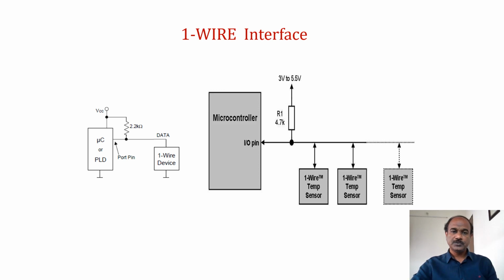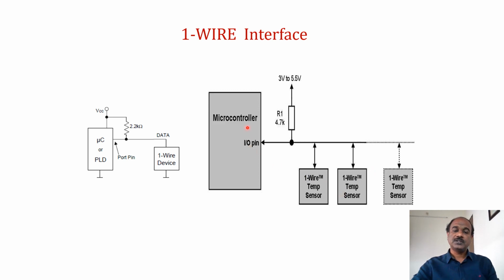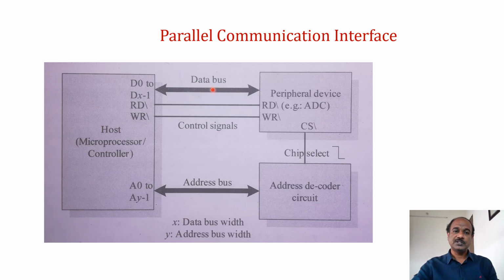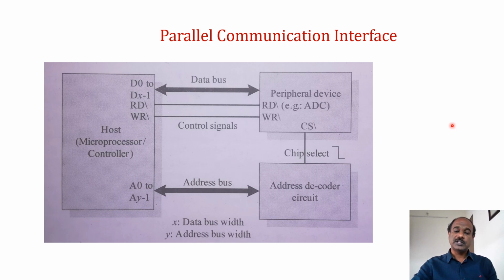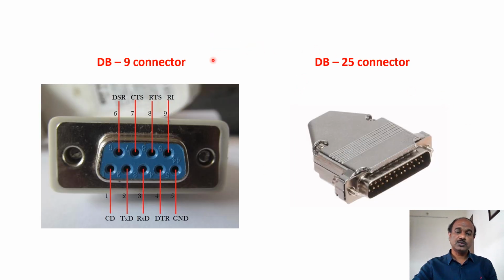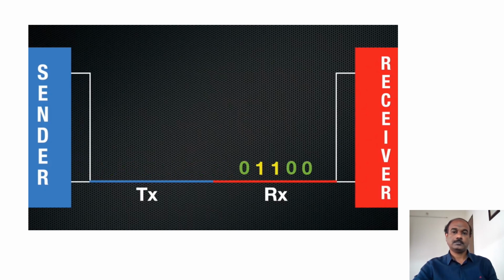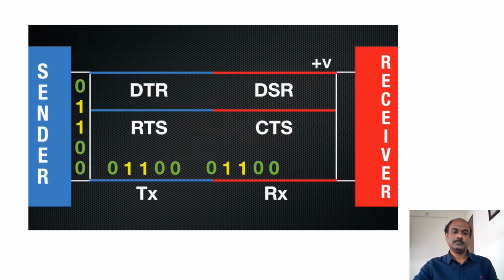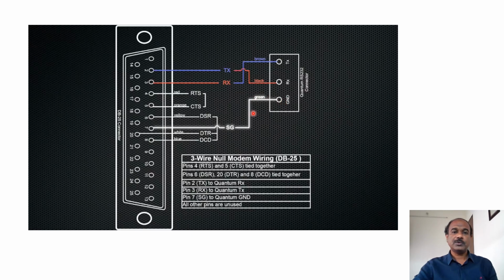WIRE Interface||Parallel Communication Interface||External Communication InterfaceRS - 232 C|U2S5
WIRE Interface
Parallel Communication Interface
External Communication Interface
RS - 232 C
wire Interface
RS 232 c
embedded systems
girija Biradar
Diploma education with girija biradar
Recommended Standard 232 version C
• Serial data transfer
• Max cable length 50 ft
• Max data transfer rare of 20 kbps
• RS –232
• USB
Wi- Fi
• Zig Bee
• |R
• Bluetooth
Data łous
DO to
Peripheral device
Dx-1
RD (e.g: ADC)
RD\
WR
WR\
Control signals
CS
Host
(Microprocessor/
Chiplselect L
Controller)
Address bus
A0 to
Address de-coder
Ay-1
circuit
x: Data bus width
y: Address bus widthThis channel also includes playlist on following topics
# Indian Constitution
# Mini projects